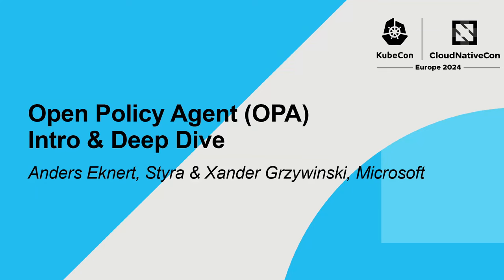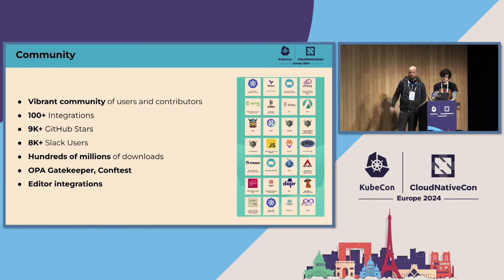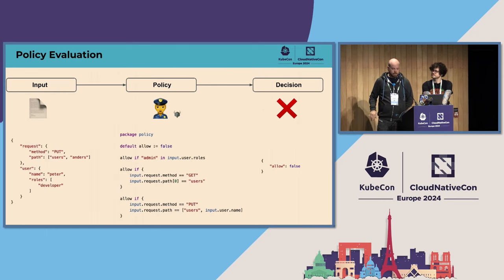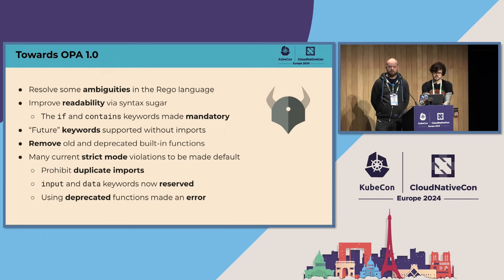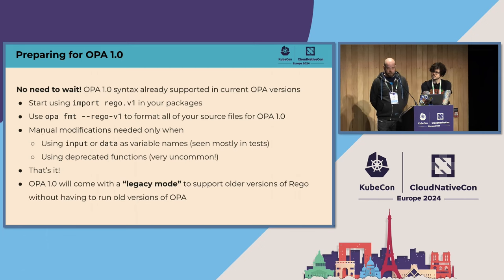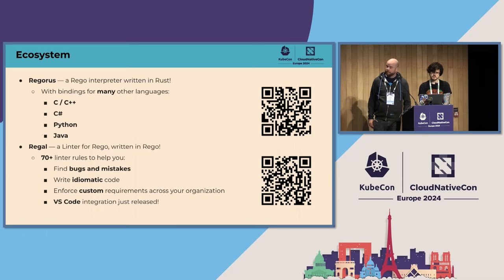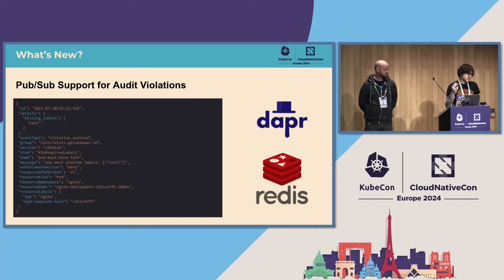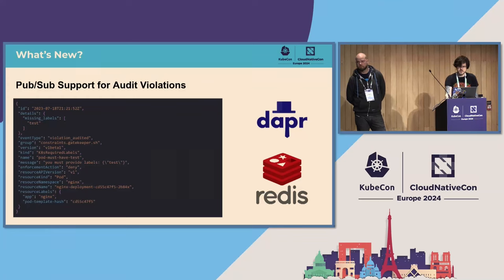Open Policy Agent (OPA) Intro & Deep Dive - Anders Eknert, Styra & Xander Grzywinski, Microsoft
Come to this session to learn about the Open Policy Agent (OPA) project. OPA is a general-purpose policy engine that solves a number of policy-related use cases for Kubernetes, service mesh, CI/CD, infrastructure permissions, and more. During this session OPA maintainers will introduce the project for newcomers and then provide updates on noteworthy new features landing in OPA, OPA Gatekeeper and the OPA ecosystem. If you are interested in policy as code and security as it relates to cloud native technology, this session is for you. OPA maintainers will also be available for questions after the session.